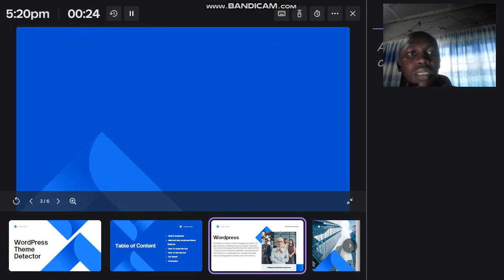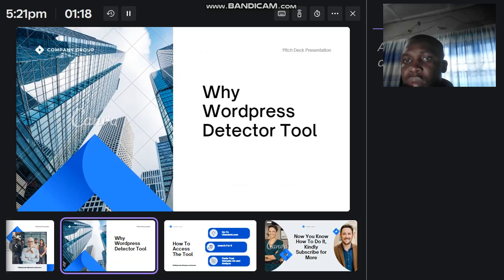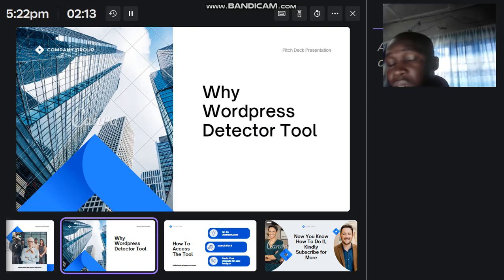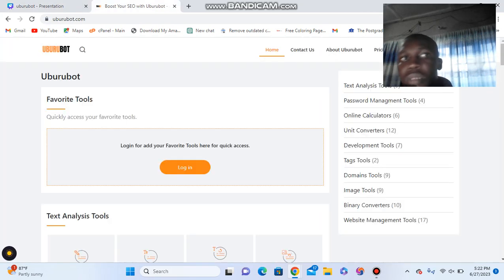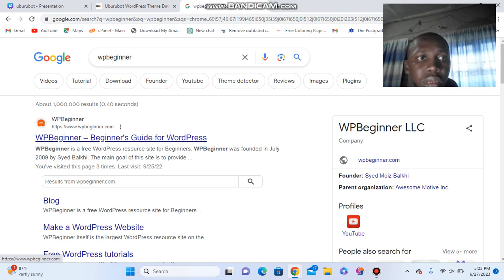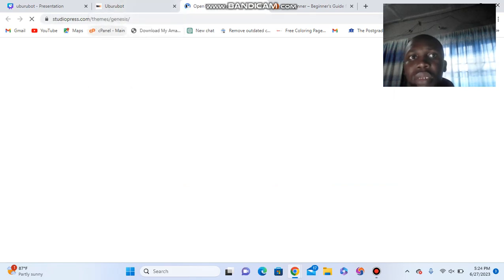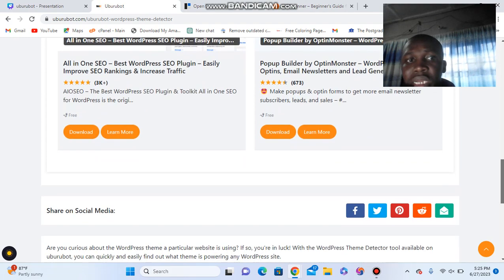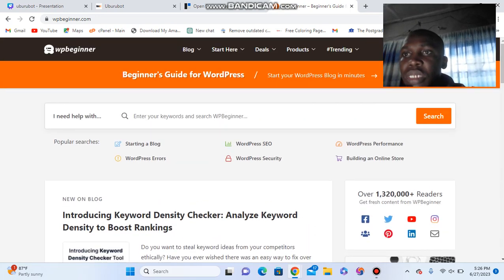How to Use WordPress Theme Detector and Design an Optimized Website | Trend Lord | Uburubot | Wp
"Welcome to Trend lord! In this video, we'll explore the world of WordPress theme detection and learn how to design an optimized website using this powerful tool.

WordPress is a popular content management system (CMS) used by millions of websites worldwide. With the help of a theme detector, you can identify the WordPress theme being used by any website, giving you valuable insights and inspiration for your own web design projects.

In this tutorial, we'll walk you through the process of using a theme detector to uncover the theme behind any WordPress website. We'll discuss the importance of analyzing themes, understanding their features, and leveraging them to create visually stunning and user-friendly websites.

But it doesn't stop there! We'll also dive into the world of website optimization, exploring various techniques to enhance the performance, speed, and overall user experience of your WordPress site. From optimizing images and leveraging caching plugins to implementing SEO best practices, we'll cover a range of strategies to make your website stand out from the crowd.

Whether you're a seasoned web designer or just getting started with WordPress, this video will provide you with valuable knowledge and practical tips to level up your website design skills. Join us on this journey as we unlock the secrets of WordPress theme detection and design an optimized website that leaves a lasting impression.

Share your thoughts and questions in the comments section below. Let's dive into the exciting world of WordPress and create stunning websites together!

Feel free to customize the description according to your preferences and include any additional information you find relevant to your video.